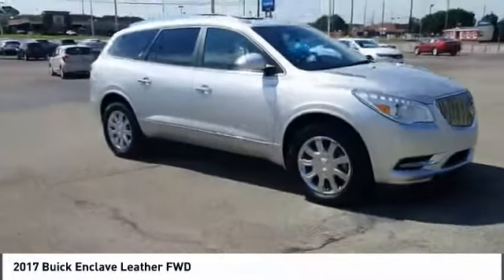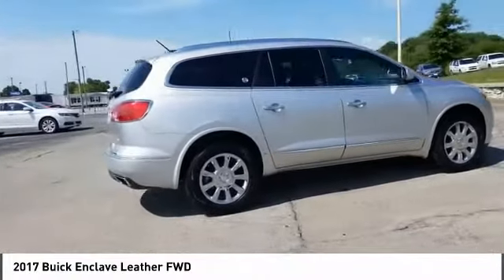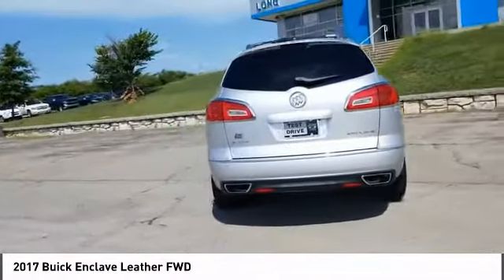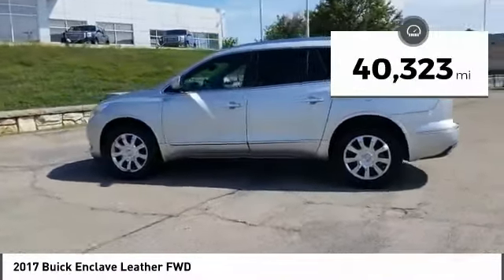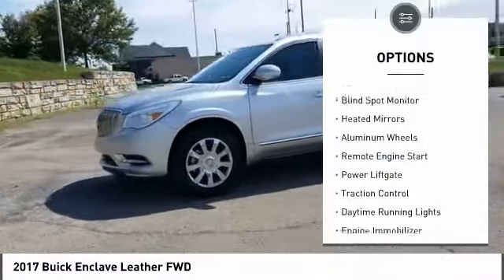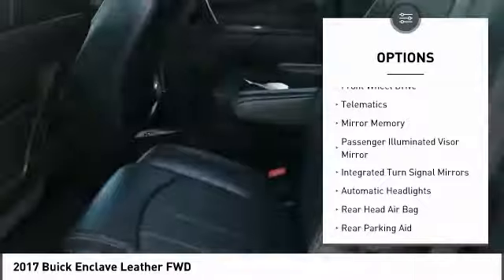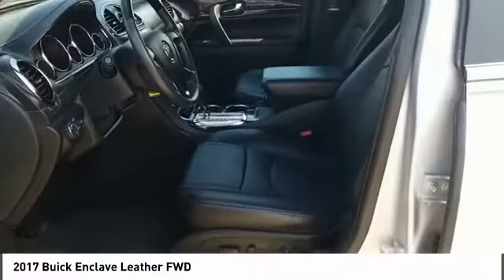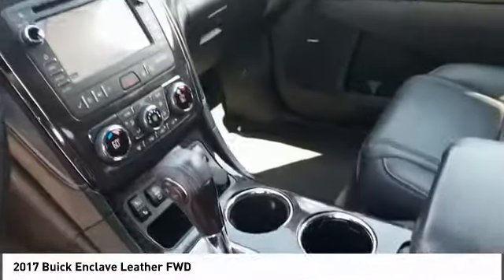2017 Buick Enclave 157423P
2017 Buick Enclave Leather FWD